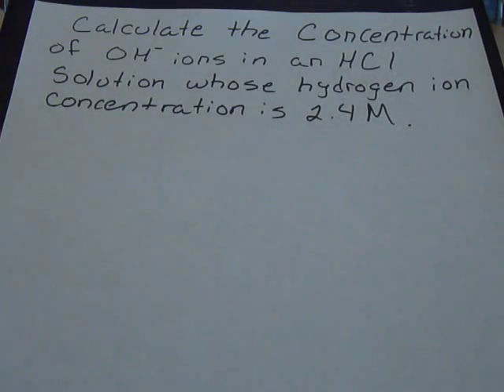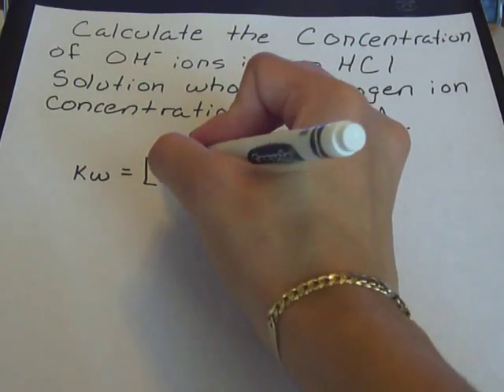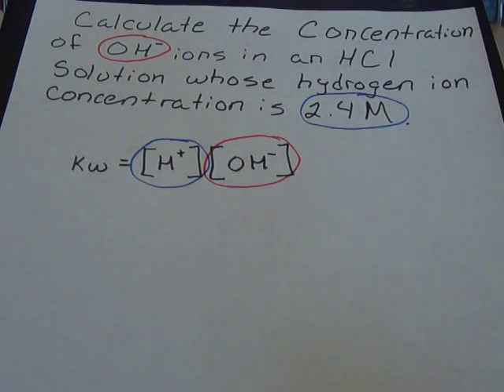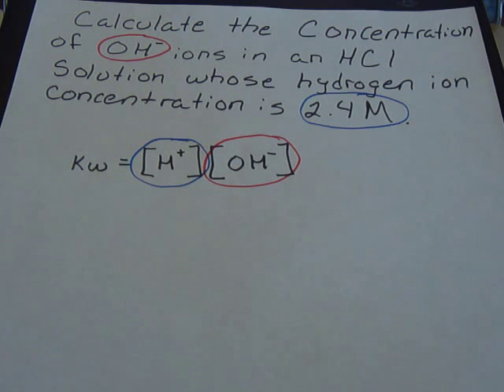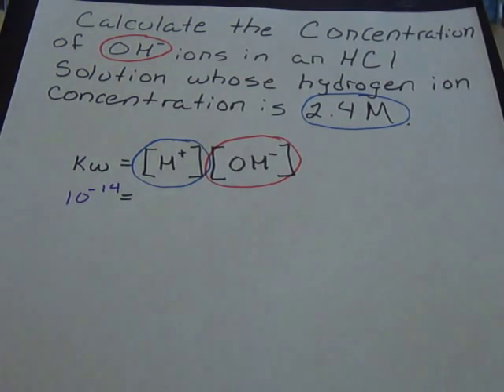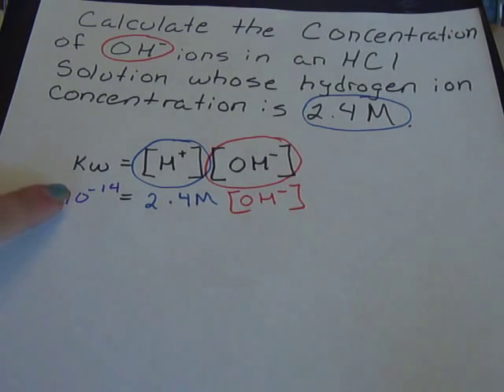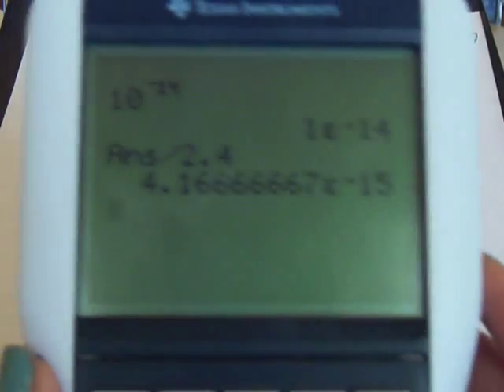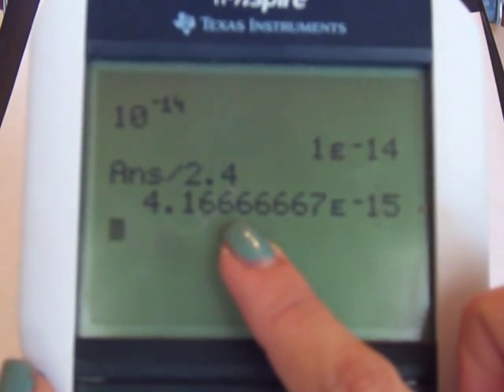Concentration of Hydroxide Ions in an Acidic Solution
Learn how to find the pH value of a given Hydroxide concentration